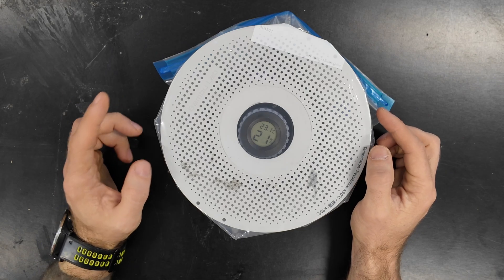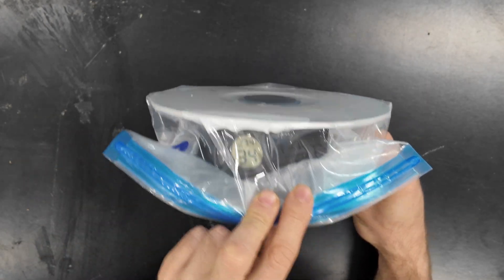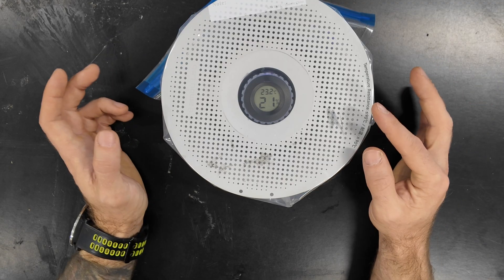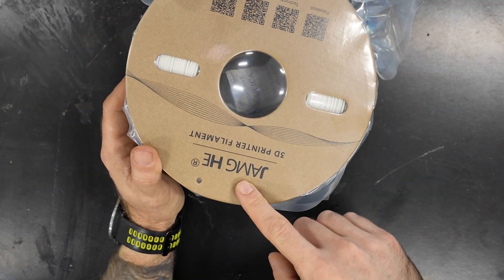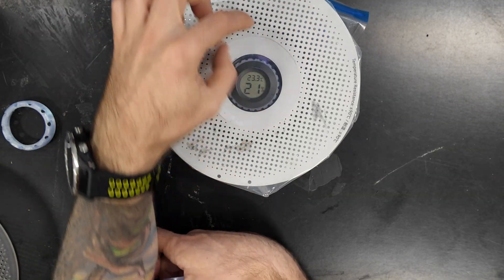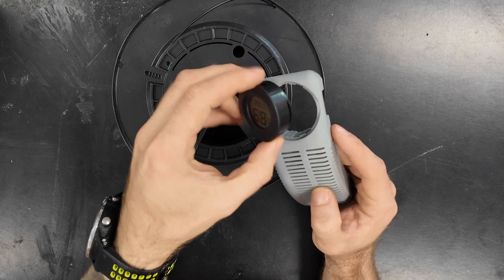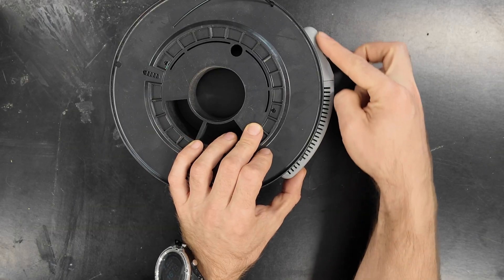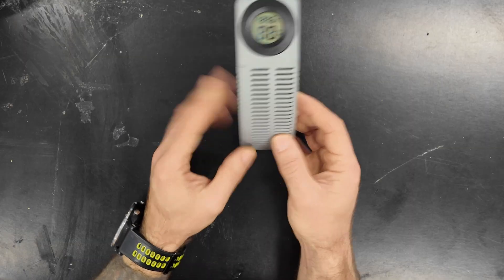In-spool desiccant boxes don't work so I made a different one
21% in the center, 35% on the side - it seems like that vacuum-packed spool center desiccant boxes does not really affect the moisture levels in the filament, so I made a desiccant container that fits on the side of the spool.